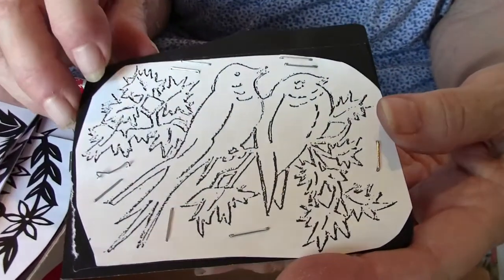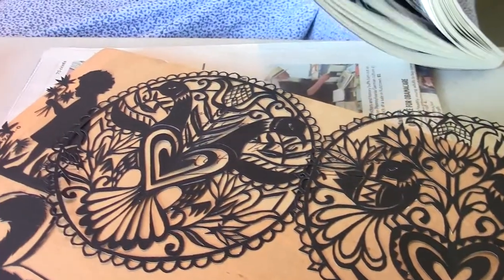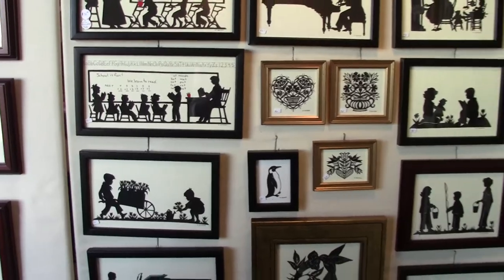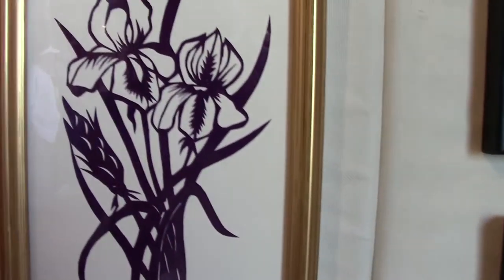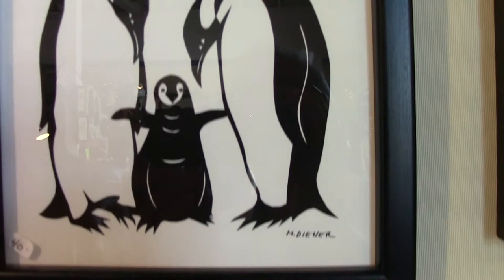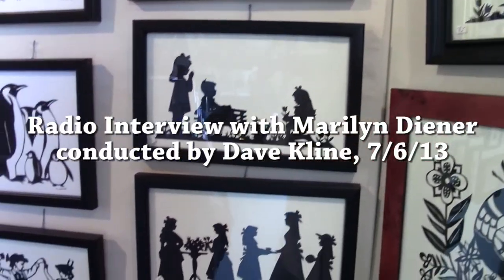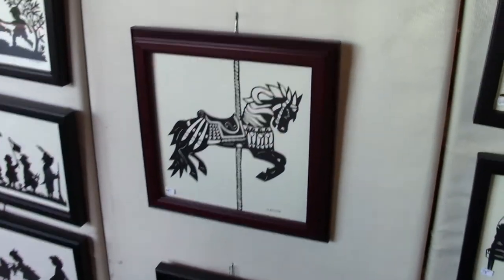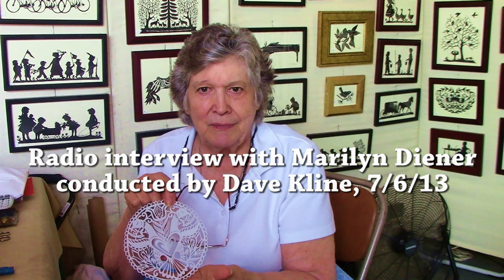Kutztown Folk Fest 2013 - Marilyn Diener & Scherenschnitte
This video features the the 7/6/13 installment of a series of up close and personal interviews with artisans and crafters at the 2013 Kutztown Folk Festival.  Marilyn Diener of Wyomissing, Pennsylvania, a thirty year veteran at the Kutztown Folk Festival, discusses her art of Scherenschnitte, (scissor cutting), with the TV interview going first followed by the radio interview.